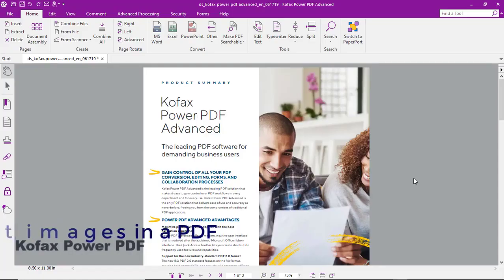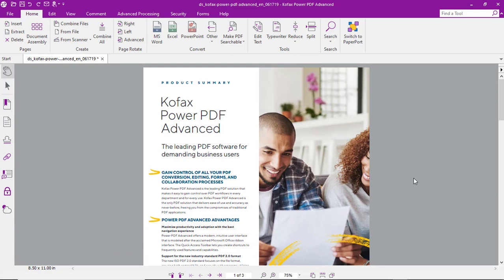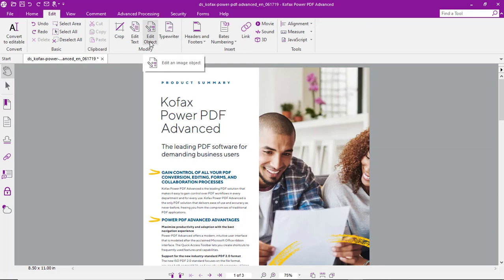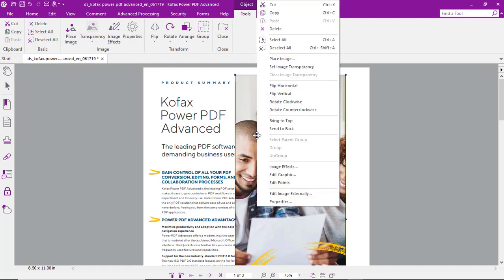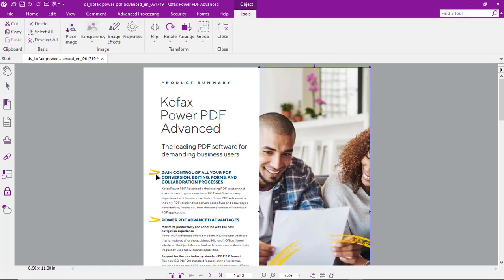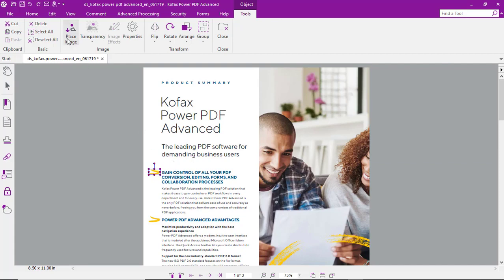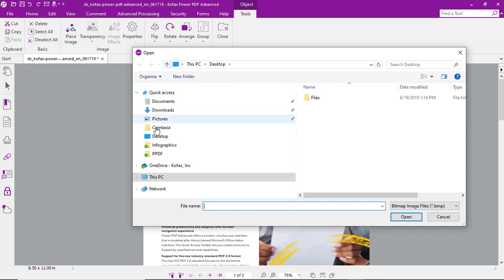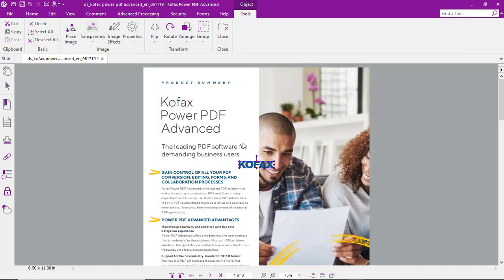How to Edit Images and Photos in a PDF with Kofax Power PDF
Learning is fast because it works like an Office desktop product. By addressing a variety of needs, from simple to complex, and providing strong security, IT teams can standardize with a single tool. And it's based on OCR, which is second to none in the industry. The Kofax Power PDF solution provides everything you need to create, hide, edit, share, and sign PDF files. Our online PDF editor can work seamlessly on both Windows and Mac platforms.

Wordtext Systems, Inc. (WSI)